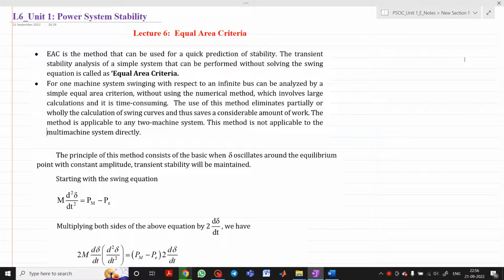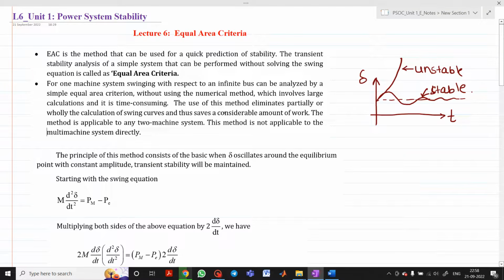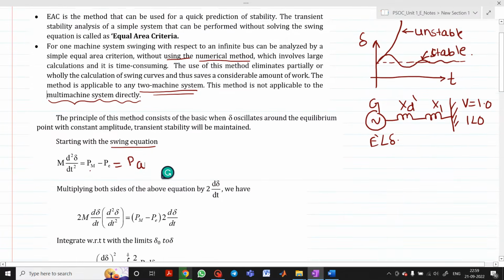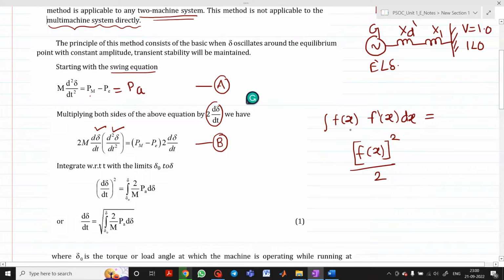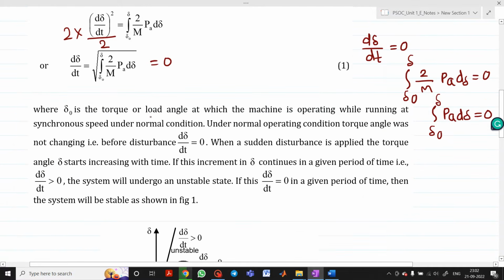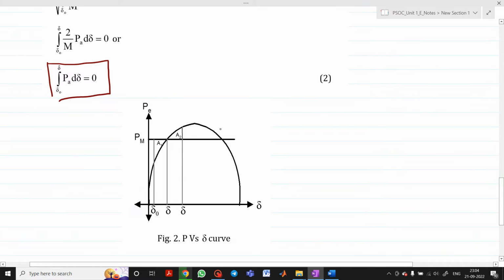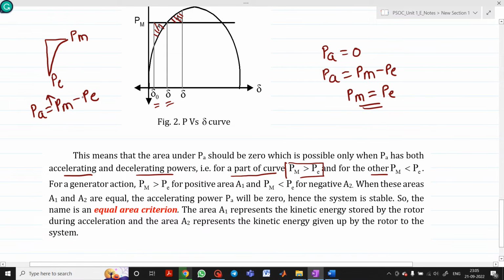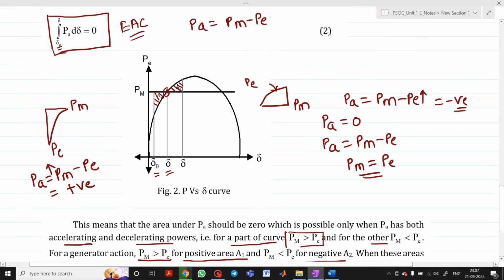Lec 06 Power System Stability_Equal area criterion